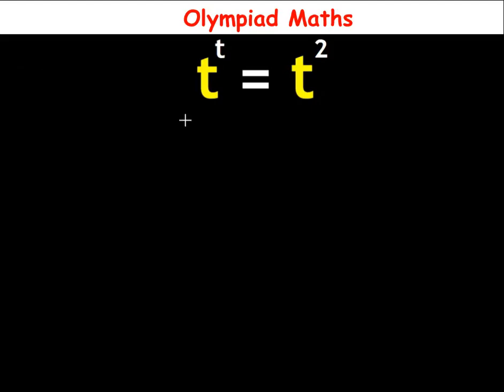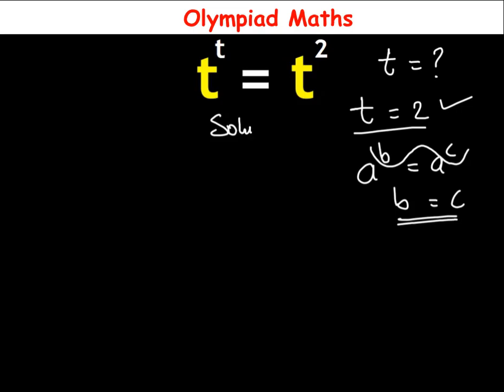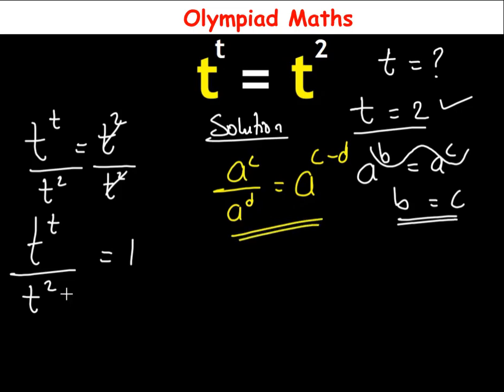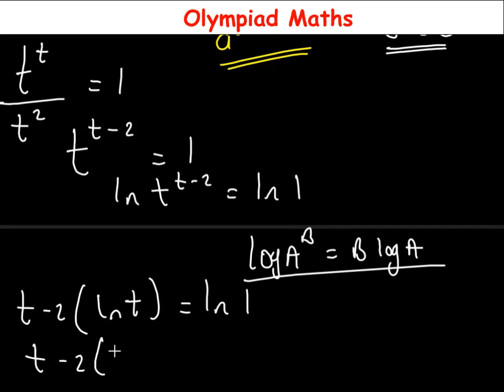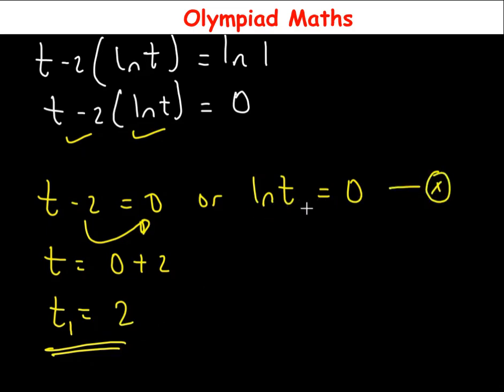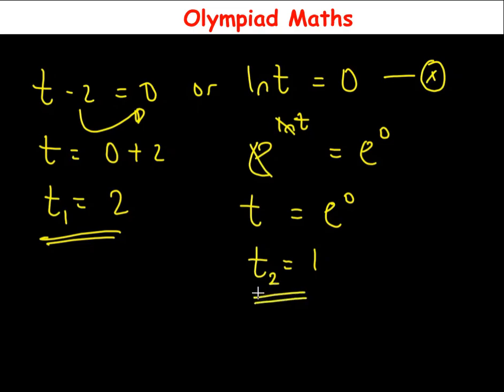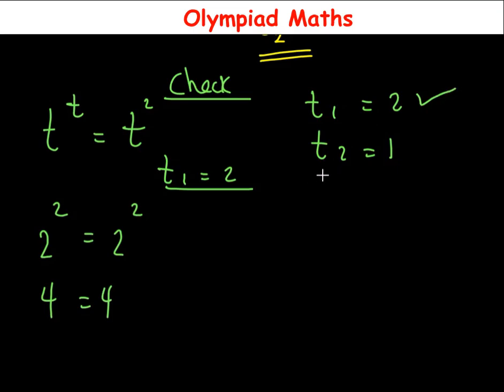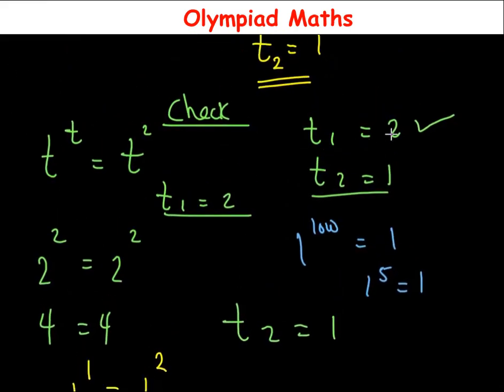OLYMPIADS || How to Solve t^t = t^2 || Can You Solve for t?